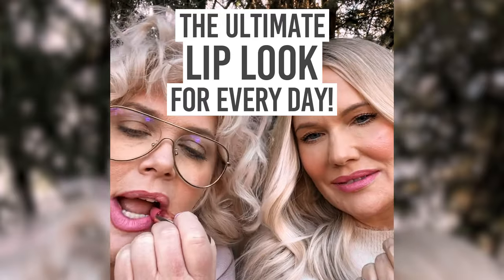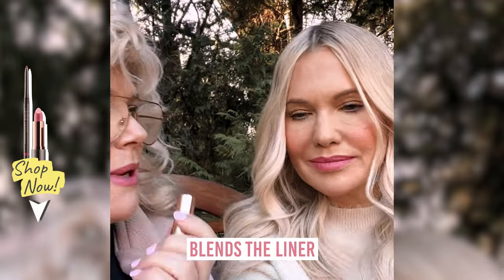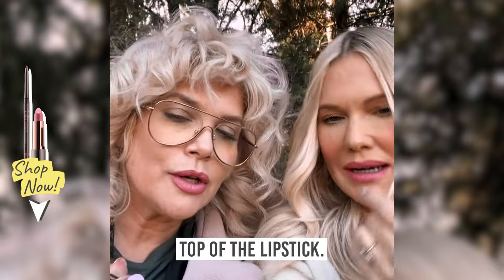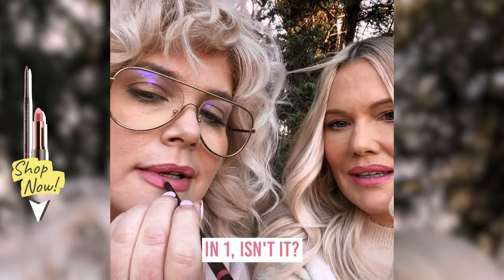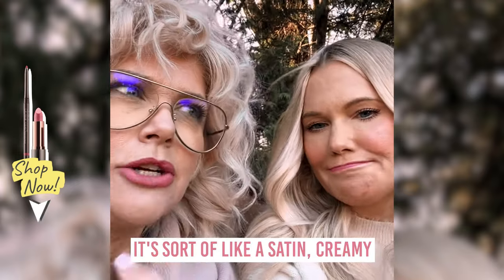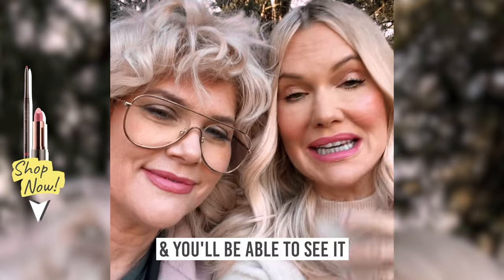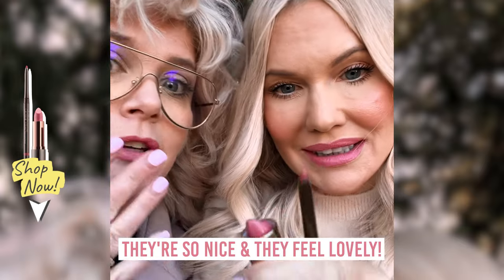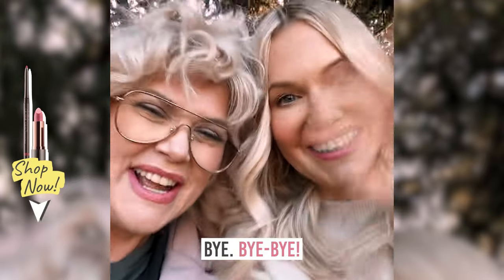THE LIP LOOK FOR EVERY DAY💄⭐️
🙋‍♀️Hi Friends, Makeup Artist Katie here!

If you’ve been searching for a lip look that goes with EVERYTHING in your wardrobe...

...then this lip duo could just be your new holy grail, that creates a stunning, chic (and fuller!) lip look 💄

It's like your lips... only BETTER! 👄

🎬 Watch my video above 👆 as I show my good friend Katie the exclusive lip liner and lipstick duo that I’ve put together…

Love, Katie 💖✨
Makeup Artist & Founder of

🙋‍♀️P.S. What tutorial would you like me to make you next?

THE SMALL PRINT: I have not been asked to or paid to make this video.